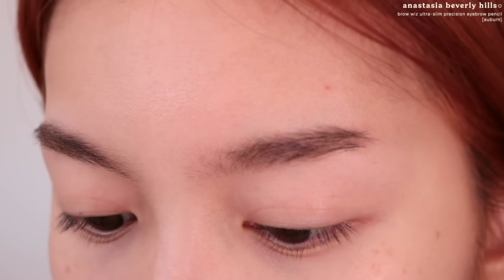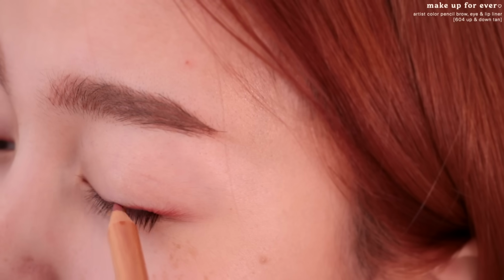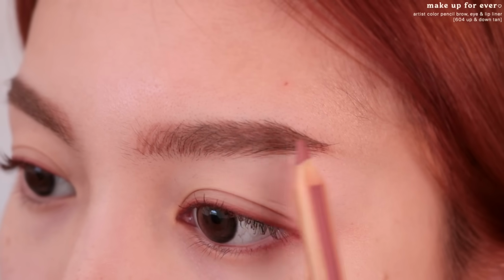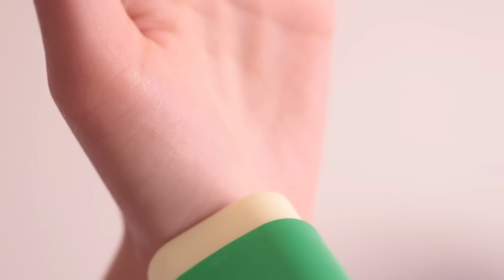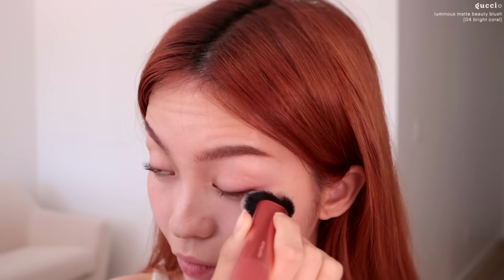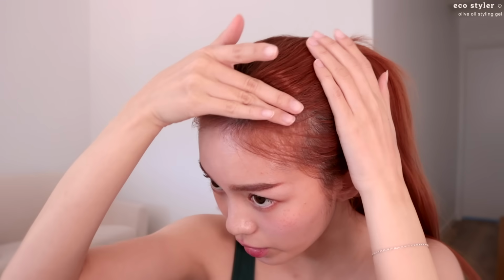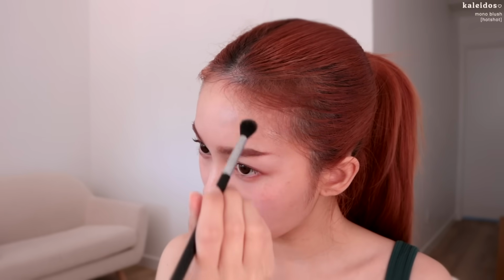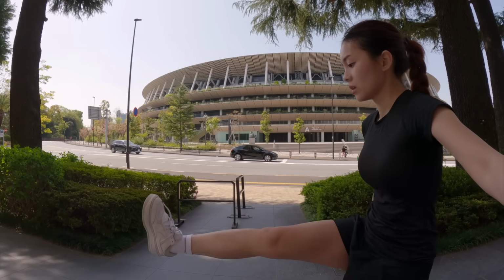Fresh + Light Makeup ♡ grwm + running vlog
Get ready with me for the gym! 🏋🏻‍♀️ This has been my go-to quick & easy "no makeup" makeup look since I dyed my hair red 👩🏻‍🦰 Made in partnership with haruharuwonder 💭 Get the haruharusunscreen 60% OFF until April 30 at Olive Young Global

Also..surprise! 🎉 This wasn't supposed to be my hair color reveal but because I was traveling & didn't have time to edit, I had to post this first 😅 So when I do my hair color reveal in the next video, act surprised please...🌚 I've had to make a lot of changes to my makeup routines since everything has to be more warm toned now, but it's been a lot of fun trying out old and new products to see what looks best on me as a ginger! Can't wait to do more makeup looks with this hair 👩🏻‍🦰
❗️ ❗️also, stay til the end for a mini run with me in Japan vlog! 🏃🏻‍♀️

˖ Kose Fasio Permanent Curl Mascara ("103 Hazelnut") - i bought this in Japan and can't find it online, but this is a similar product & shade from the same brand
˖ MAKE UP FOR EVER Artist Color Pencil Brow, Eye & Lip Liner ("706 Full Scale Rust", "604 Up & Down Tan")

˖ MAKE UP FOR EVER Artist Longwear Skin-Fusing Powder Highlighter ("H110 Anywhere Glimmer")

˖ Supergoop! LipShade 100% Mineral SPF 30 Hydrating Lipstick ("Love You More")

┊HAIR
˖ BIO IONIC Silver Classic Nanoionic Conditioning Paddle Brush (no longer available)
˖ GranNaturals Wide Boar Bristle Teasing & Smoothing Hair Brush
˖ Kitsch Elastic Hair Tie ("Black Medium")
˖ Loreal Magic Root Cover Up Temporary Gray Concealer Spray ("Dark Blonde")

˖ CAMERA
Canon EOS Rebel T6i DSLR

˖ LENS
EF-S 18-55mm IS STM Kit Lens

˖ EDITING PROGRAM
Final Cut Pro 10.7.1

FTC: Sponsored by Haruharu Wonder 🥖 Some links listed are affiliate links which help out the channel if you make a purchase through them and some products used I received in PR  („• ֊ •„)